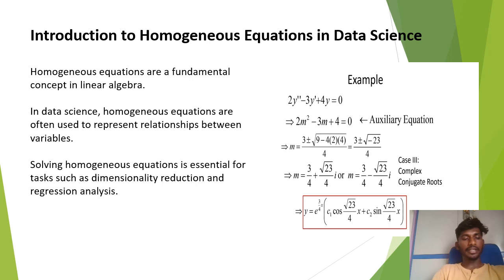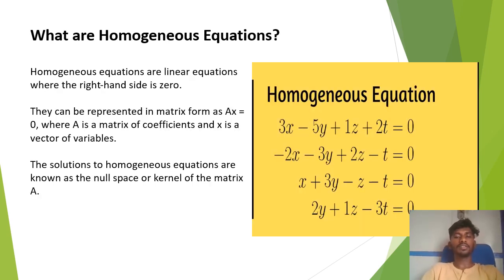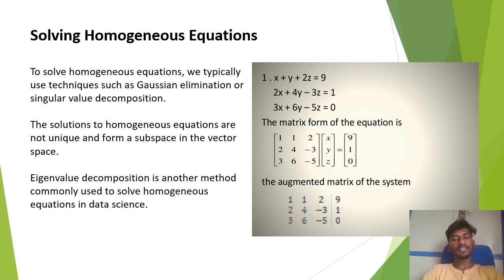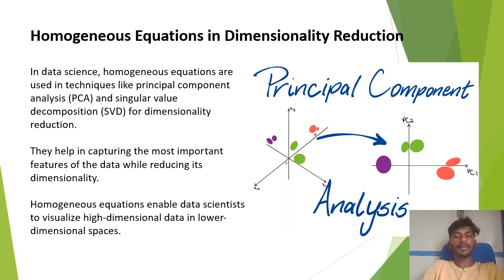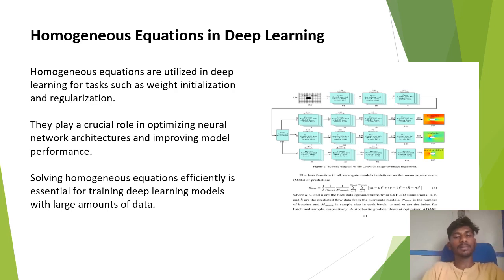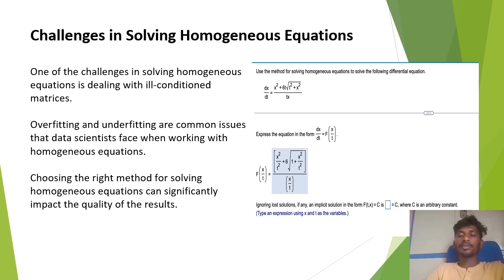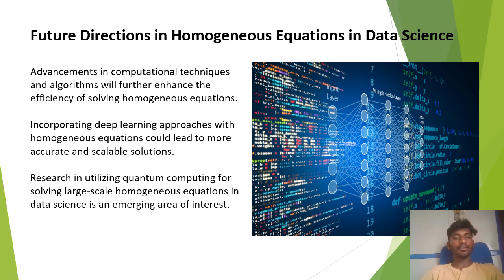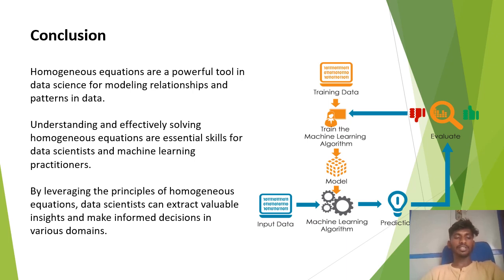Homogeneous Equations In Data Science